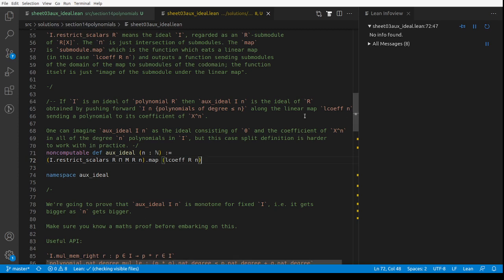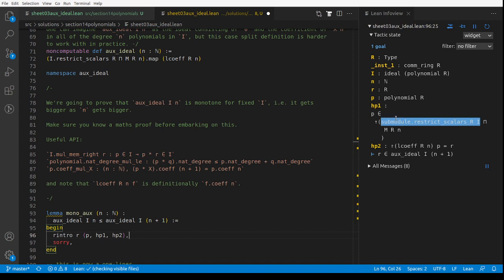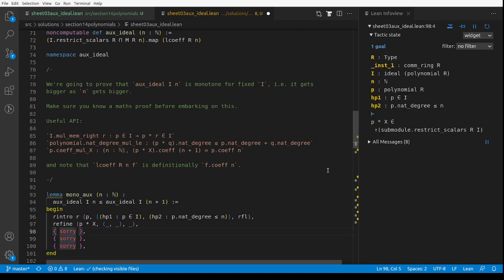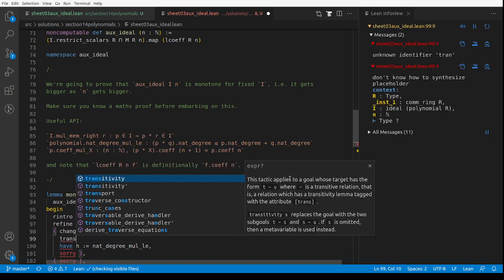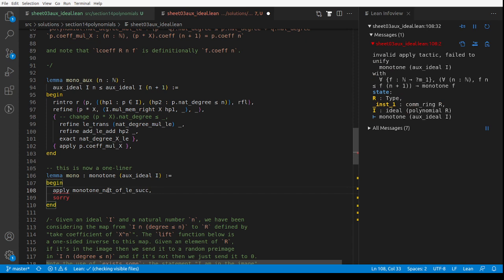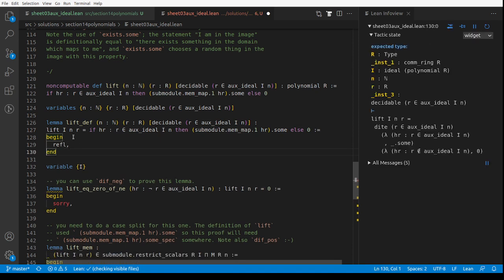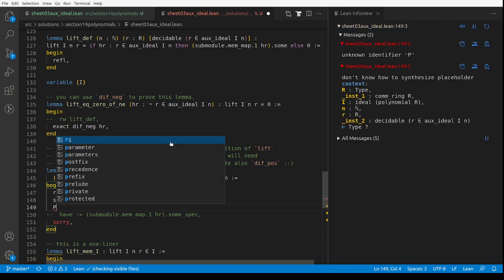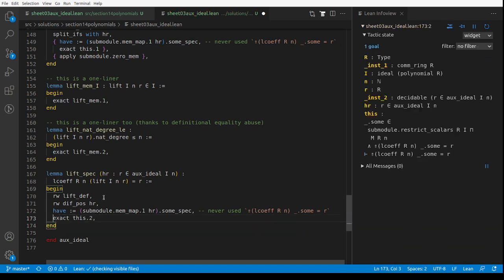[Formalising math 2022] Section 14, Sheet 3, an auxiliary ideal.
Formalised as part of a proof of the Hilbert Basis Theorem

This video is part of my 2022 course "Formalising mathematics" running at Imperial College London.